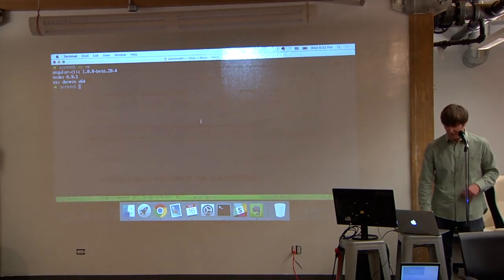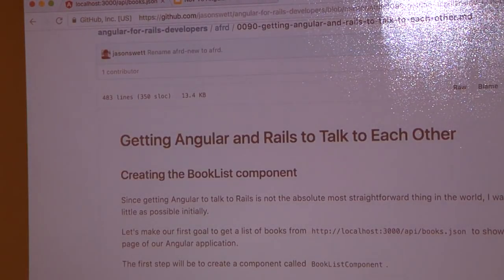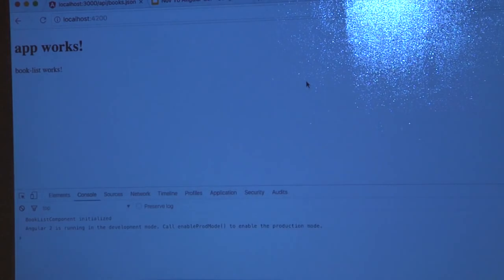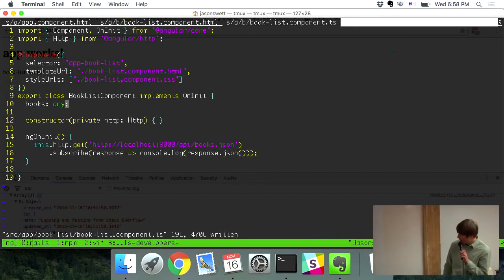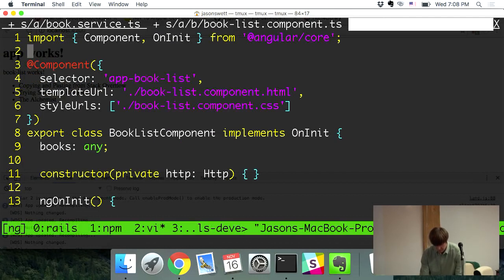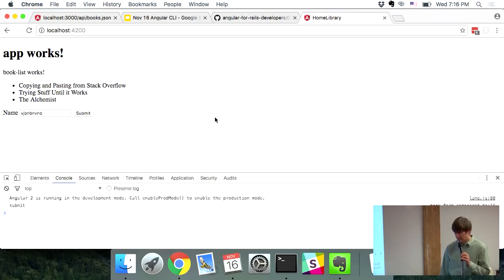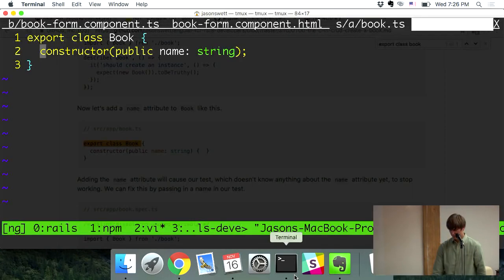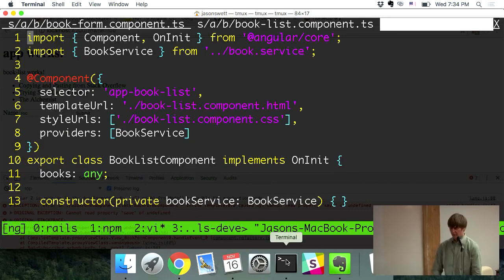Introduction to Angular 2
Jason Swett
How to create an Angular 2 application using the Angular CLI